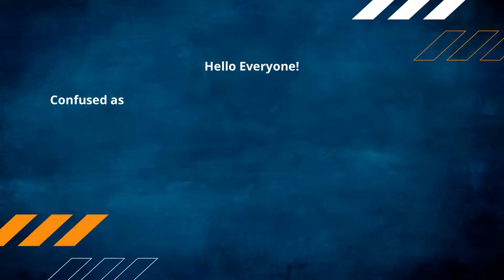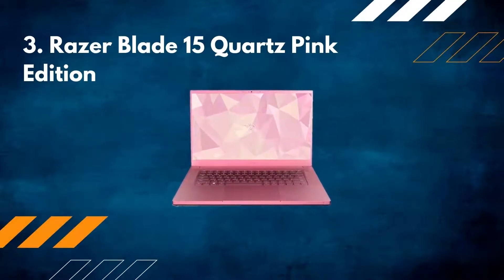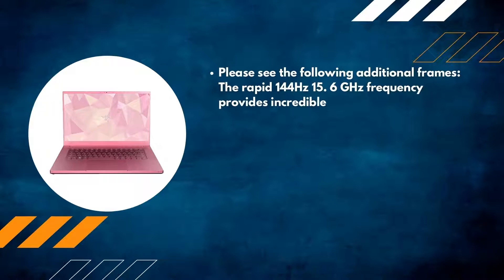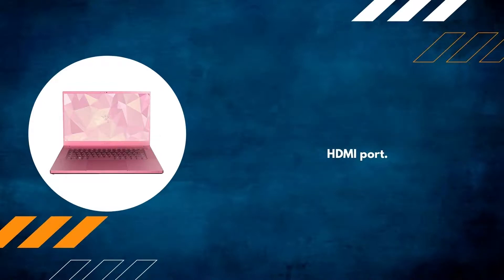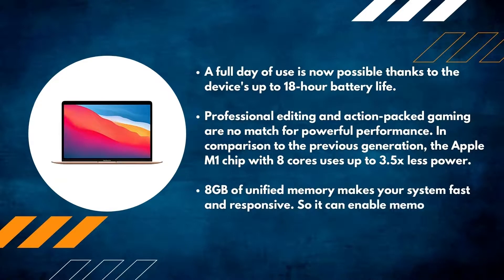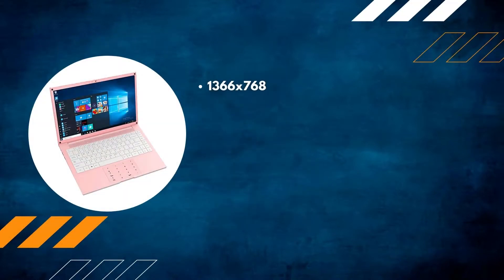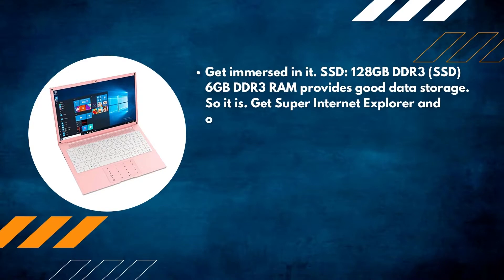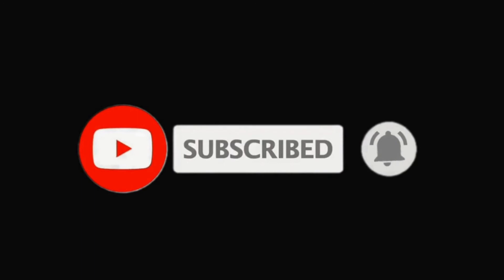Best 3 Pink/Rose Gold Laptops - High Specs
Follow the links given below to check the product prices:

PHAOQIN HaoBook

Razer Blade 15 Quartz Pink Edition